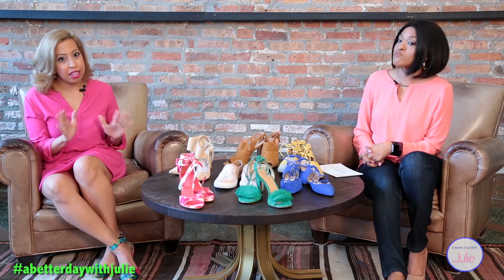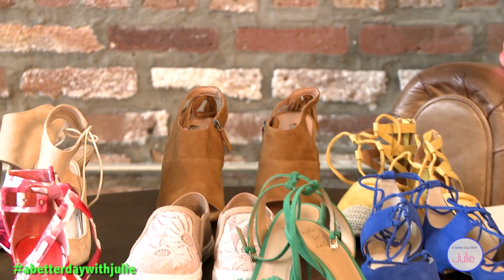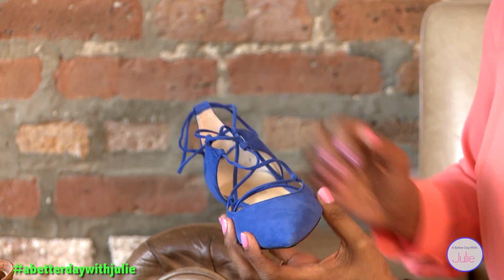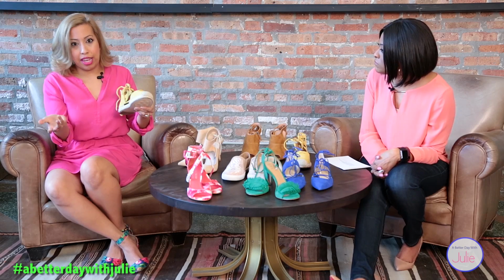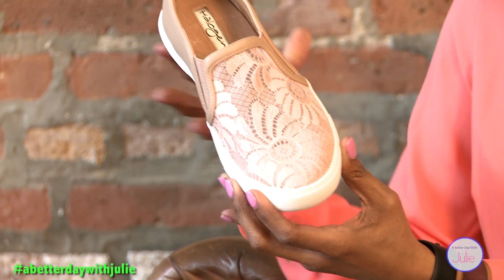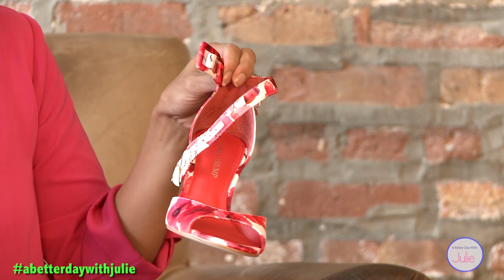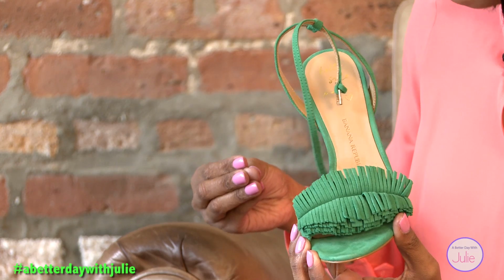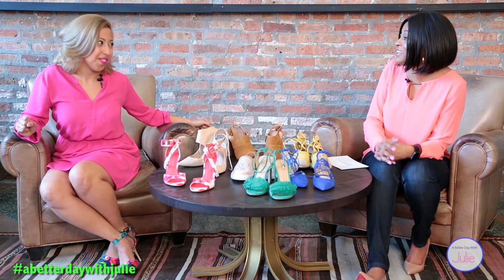Shoes, Shoes, Shoes Webisode #37 (A Better Day With Julie)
Shoes are absolutely one of the best ways to express yourself.  From flats to pumps to sneakers, sandals, peep toes, and boots…shoes come in all kinds of awesome styles, and A Better Day with Julie has some super cute footwear for you to check out.  Join us as we welcome shoe fashion expert, Kelly Monreal to the show!

JULIE HIGHTOWER/A BETTER DAY WITH JULIE

Ivanka Trump ‘Gladly’ Sandal (Color: Pink Floral)

Topshop ‘Gallery’ Pointy Toe Pump (Color: Nude)

 Halogen ‘Willow’ Sandal (Color: Camel Suede)

Caslon Lace-Up Espadrille Flat (Color: Mango Suede)

Halogen ‘Turner’ Slip On Sneaker (Color: Blush Lace)

Ivanka Trump ‘Trish’ Pointy Toe d’Orsay Ghillie Flat (Color: Blue Suede)

Honey Fringe Sandal (Color: Fall Green)